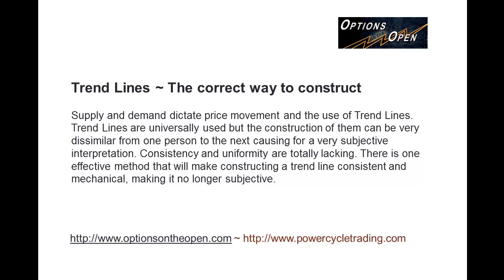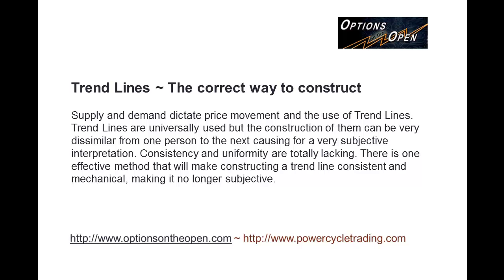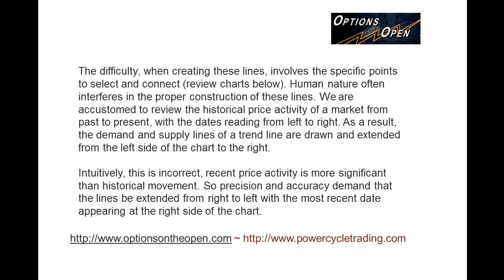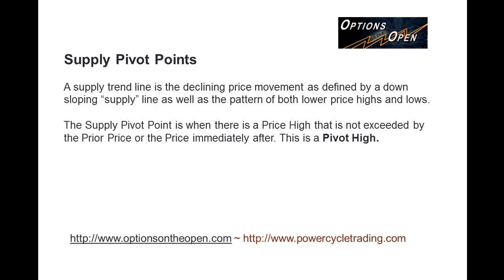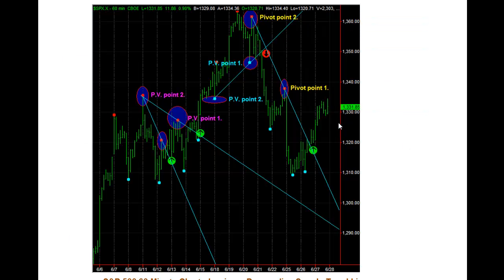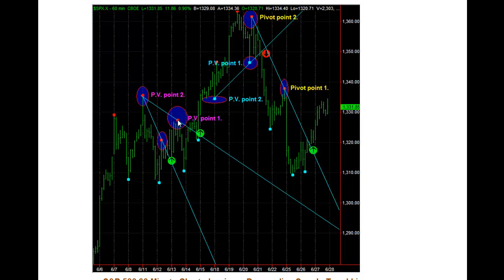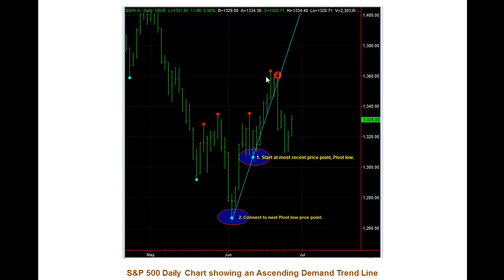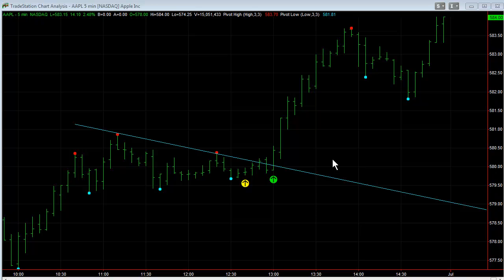Trend Line Break Out Trading ~ The Correct Way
A great way to trade Market Break outs is to incorporate Trend Lines into your trading. When drawn correctly they can really help you define Break Out Trades.

There is a right way to construct these lines but most people draw them wrong. In this short free video you will learn how to make drawing a Break Out Trend Line simple and mechanical. Futures and forex trading contains substantial risk and is not for every investor. An investor could potentially lose all or more than the initial investment. Risk capital is money that can be lost without jeopardizing ones’ financial security or lifestyle. Only risk capital should be used for trading and only those with sufficient risk capital should consider trading. Past performance is not necessarily indicative of future results.